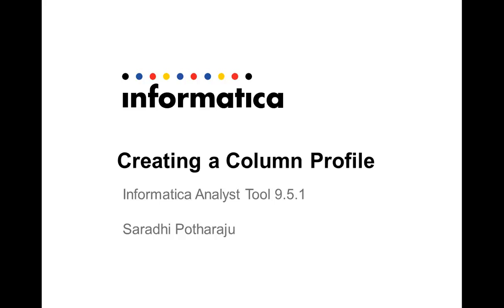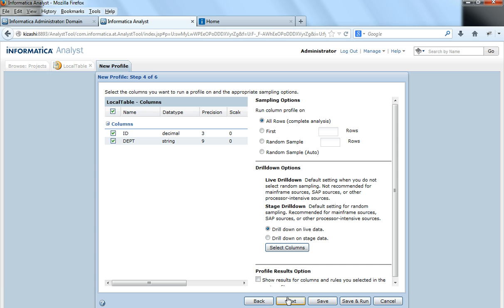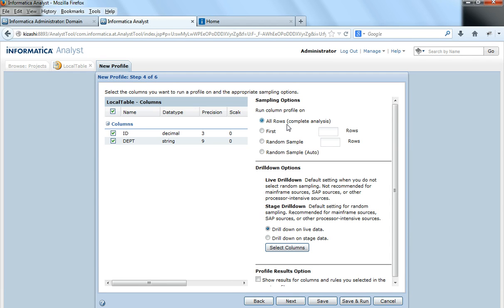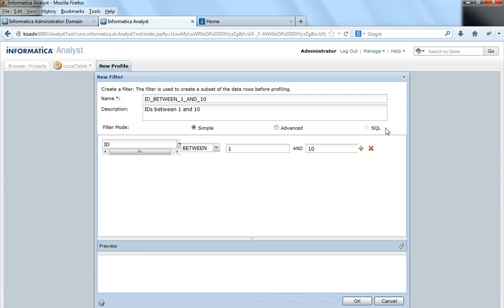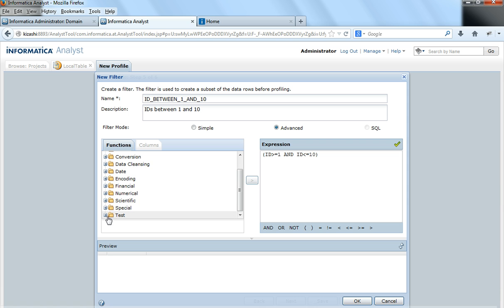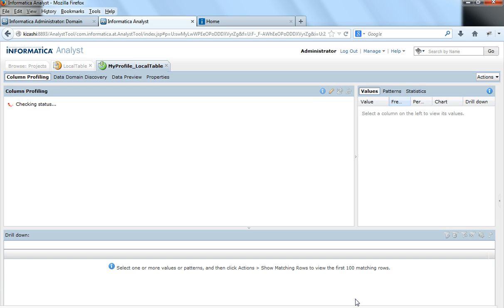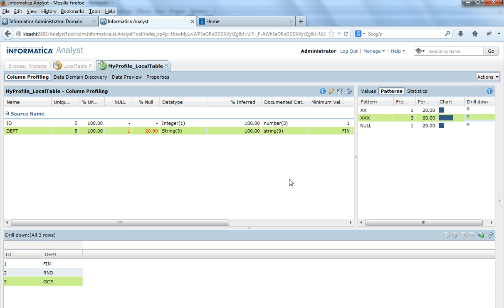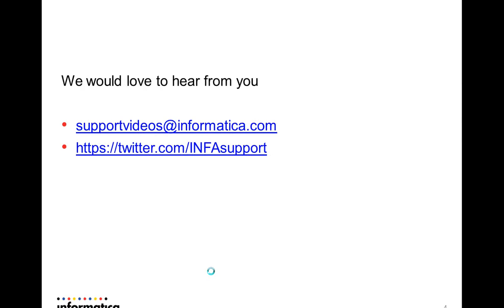Creating a Column Profile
This video describes:

How to create a column profile?
How to run the column profiling?
How to interpret the column profiling results?